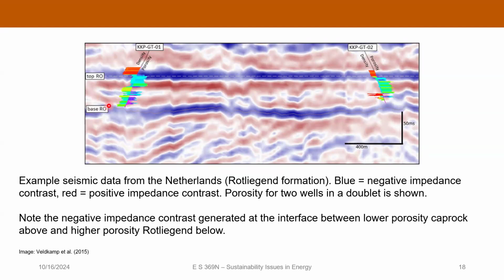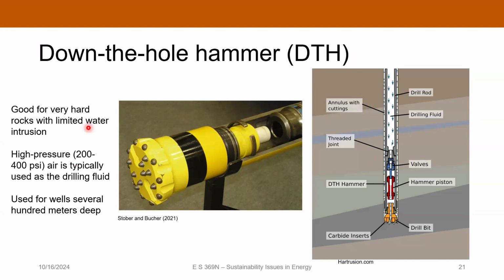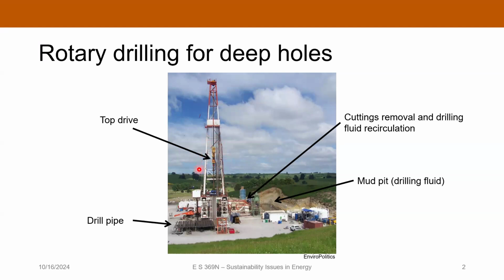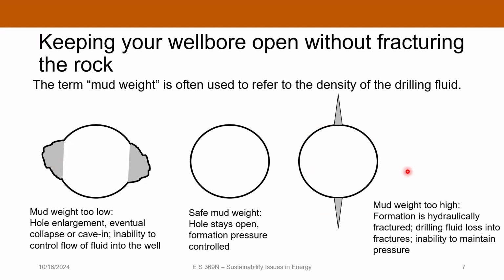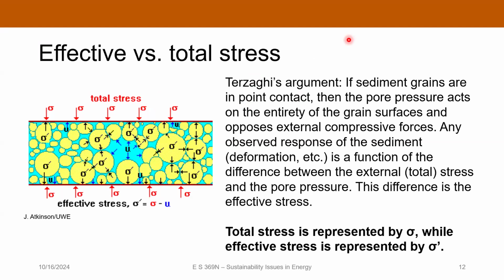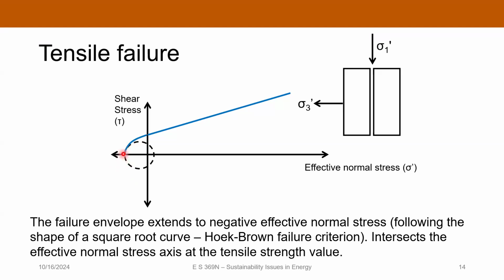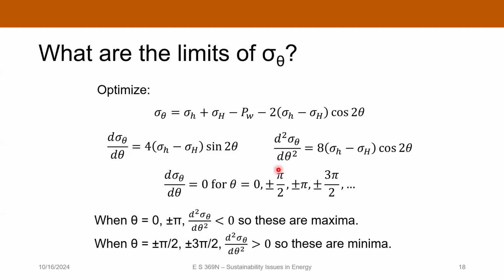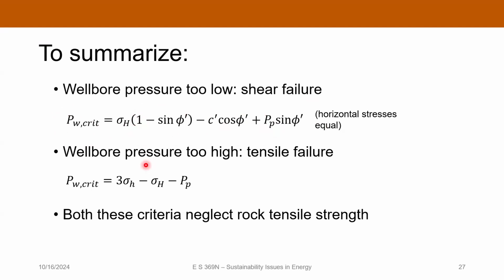Lecture 15: October 16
We discuss drilling techniques and begin wellbore stability analysis